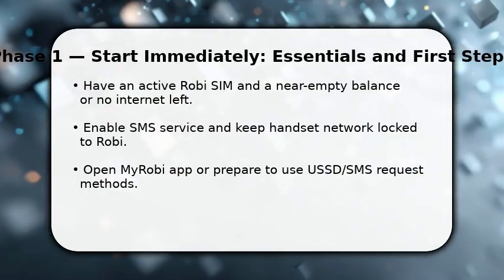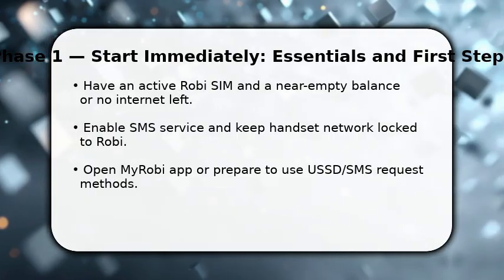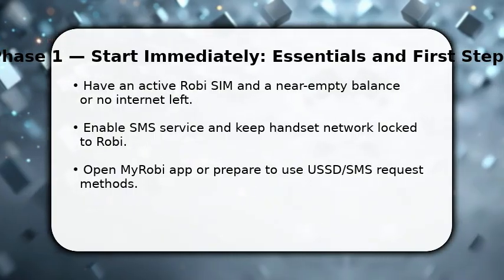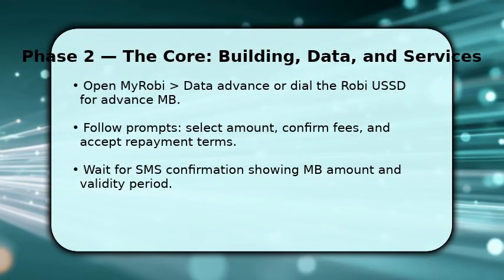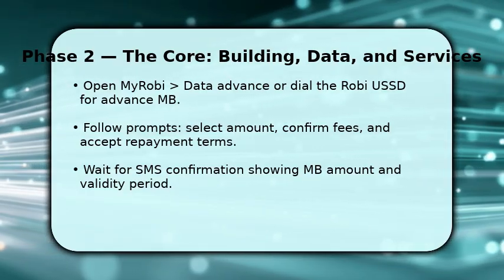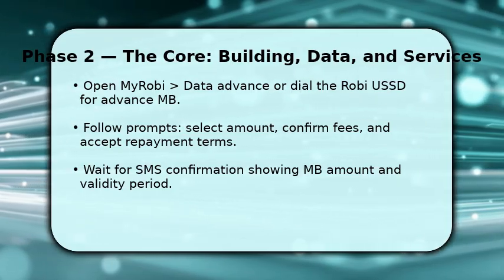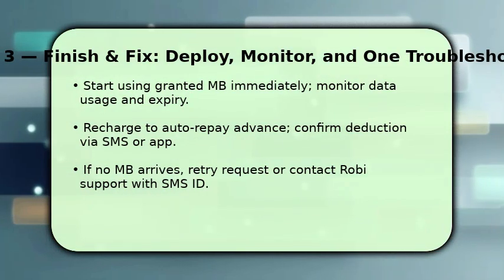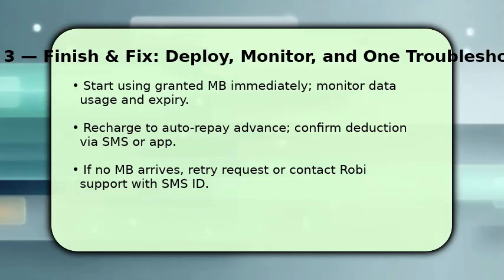How to Get Emergency Mb in Robi - Step by Step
How to Get Emergency Mb in Robi - Step by Step | 🔒 Surfshark VPN Deal — Stay private and secure. $1.99/mo + 3 Months Free ▸

Learn the essential steps to obtain an emergency M-Bank account in ROBI with our comprehensive guide. Navigate through opening procedures, required documents, and tips for a smooth process.

Emergency MB Account, ROBI Banking Guide, Open Emergency Account, MB Account Requirements, How to Open M-Bank in ROBI, Financial Assistance with an MB Account, Step by Step MB Setup, Money Management for the Unemployed, Emergency Financing Options in ROBI, ROBI Banking Tutorial